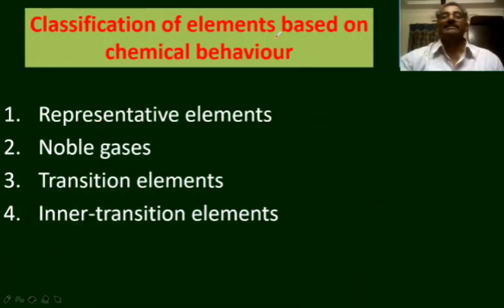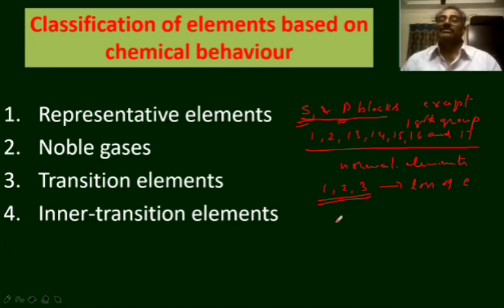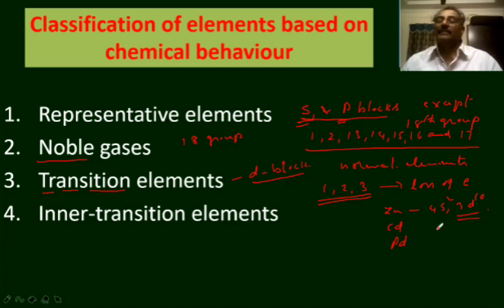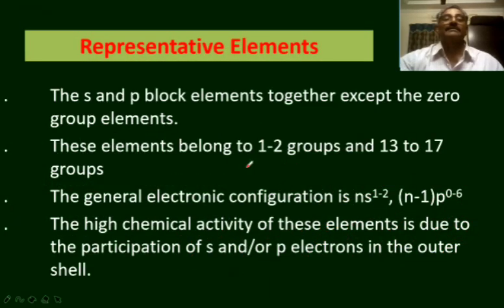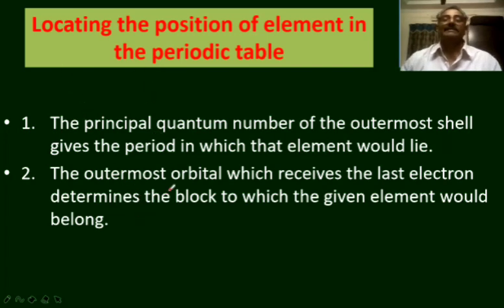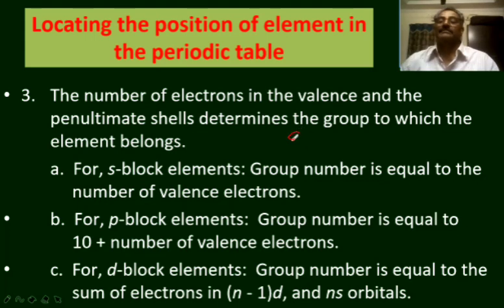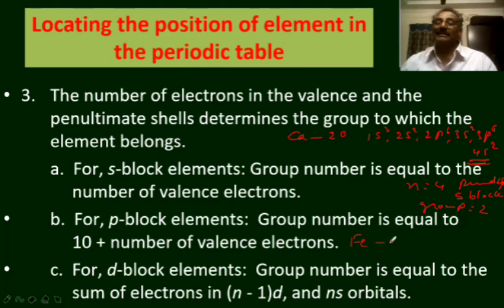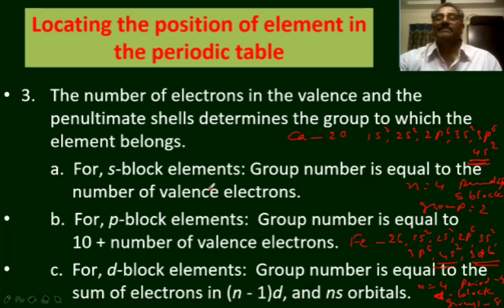Periodic table - Classification based on chemical behaviour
Classification of periodic table based on chemical behaviour of elements - for 8th class foundation course, New Vision School, Khammam